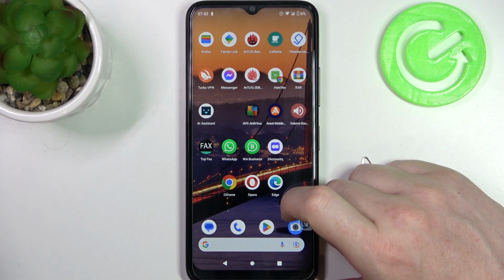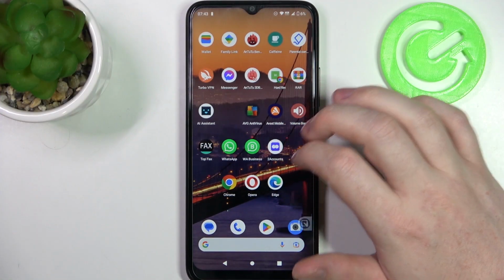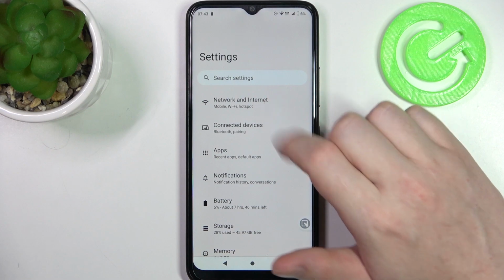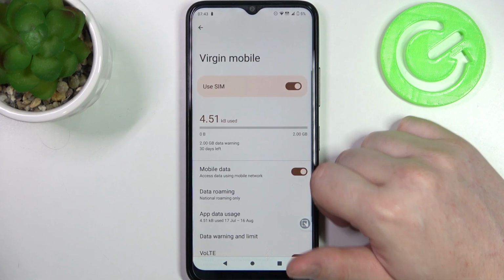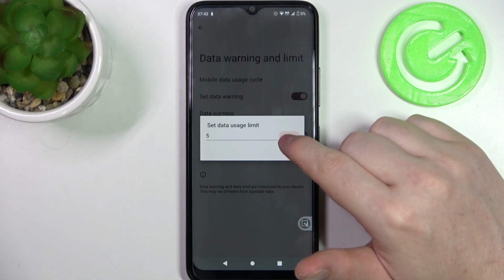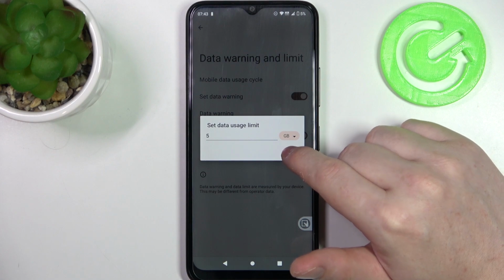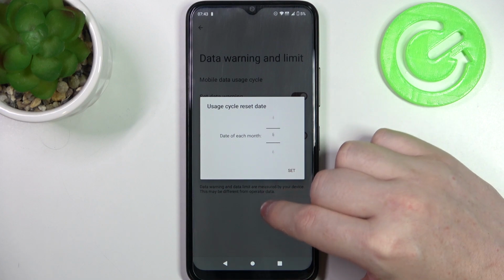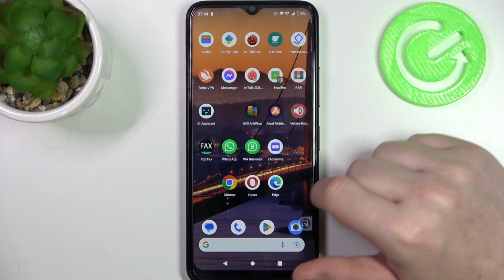How to Set a Mobile Data Limit on a NOKIA C32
Learn how to take control of your mobile data usage on your NOKIA C32! In this tutorial, we'll show you how to limit your data consumption and avoid unexpected charges. Stay in charge of your data plan by setting data usage limits, tracking your usage, and managing background data for specific apps. Watch the video now and start managing your mobile data like a pro on your NOKIA C32!

How to enable the limit for mobile data usage on a NOKIA C32? How to install a cellular data limit on a NOKIA C32? How to limit mobile data usage on a NOKIA C32?